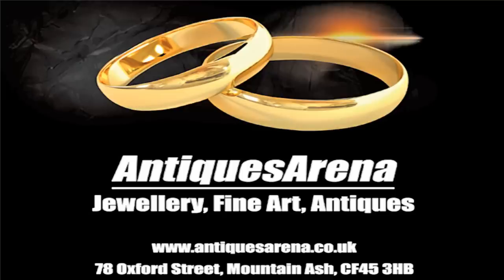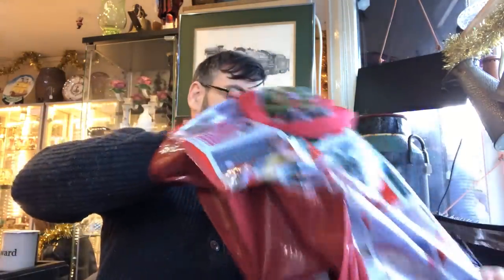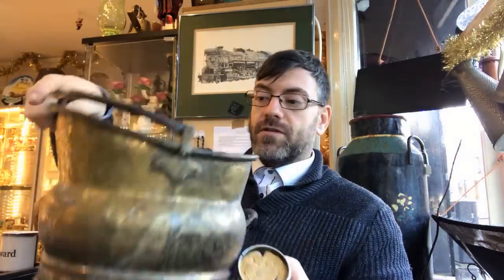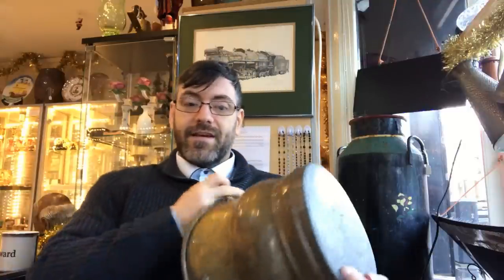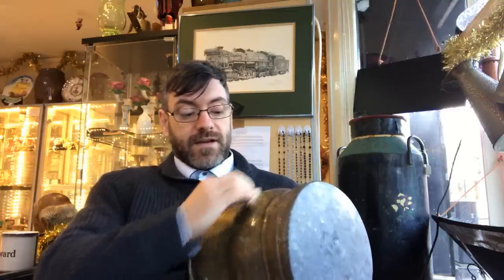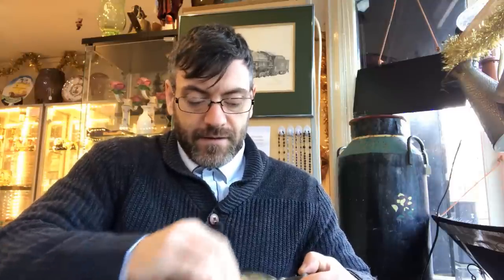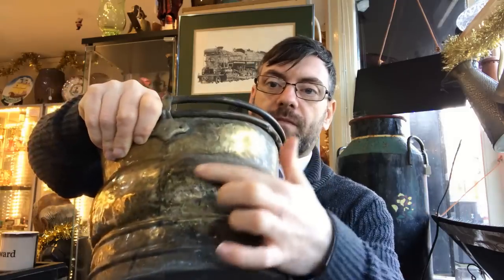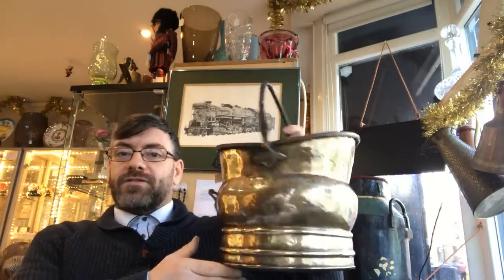Antique Cleaning Experiment: Preserve Patina or Polish to Perfection?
Today, we dive into the intriguing debate of **cleaning antiques or not**. Should you **clean antiques** or leave the **patina on antiques** to preserve their authenticity and value? We explore the nuances of **cleaning antique brass**, **antique silver**, and the delicate beauty of the **patina on bronze antiques**.

Join me as I demonstrate with real examples, such as a stunning **antique brass Victorian bucket**, showing the stark difference between cleaned and untouched items. Discover the secrets of **cleaning vintage items** and learn vital **antique restoration tips**.

We’ll discuss the importance of **patina on antiques**, why some prefer to **leave patina on antiques**, and the best **cleaning methods for antiques**. Whether you're considering **cleaning antique coins** or wondering about the **benefits of patina on antiques**, this film covers it all.

Learn about **cleaning antique wood**, the **do's and don'ts of antique cleaning**, and the best practices for **restoring antique furniture**. We'll tackle common **antique cleaning mistakes**, share tips on **professional antique cleaning**, and guide you on when to opt for **cleaning vs. preserving antiques**.

Explore the best **antique cleaning products**, methods for **maintaining antique appearance**, and the significance of **patina vs. tarnish on antiques**. Understand how **cleaning antique copper** and **antique metal cleaning tips** can affect your treasures.

Curious about the **value of cleaning antiques**? We’ll delve into the impact of **restoring vintage items** and how to **clean patina safely** without damaging your precious finds. We'll also discuss the value of **caring for antique metal**, and **cleaning delicate antiques**.

For all your antique cleaning and restoration needs, don't miss this essential film.

Your journey into the world of antiques starts here!